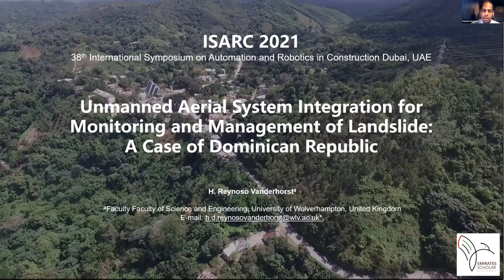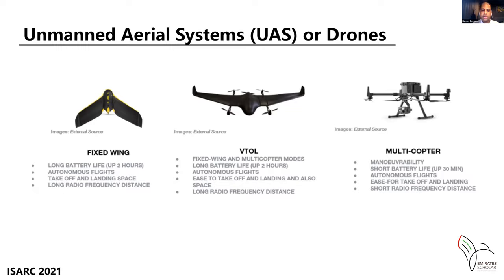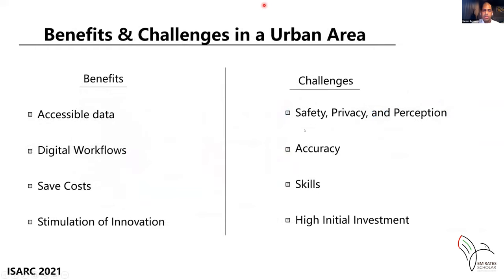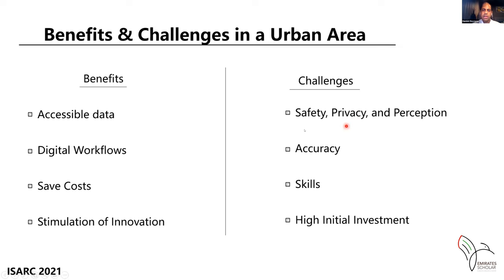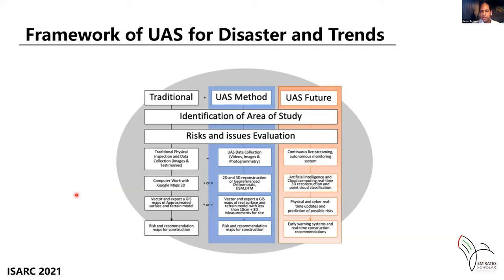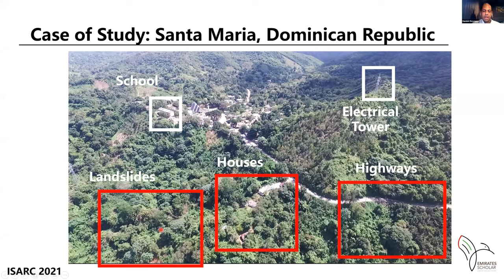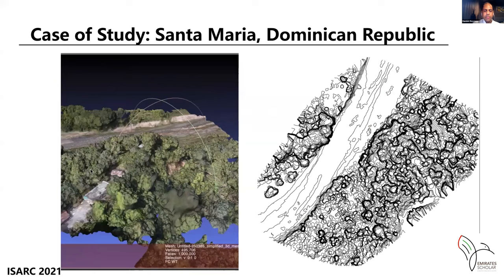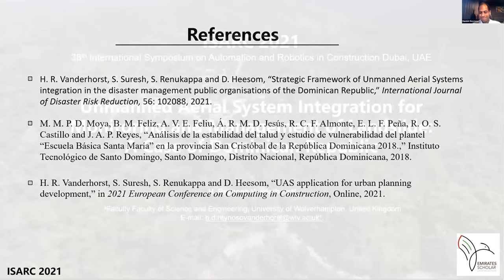38th International Symposium for Automation and Robotics in Construction ISARC 2021, Dubai, UAE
Unmanned Aerial System Integration for Monitoring and Management of Landslide: A Case of Dominican Republic.

Track B

By Hamlet David Reynoso Vanderhorst